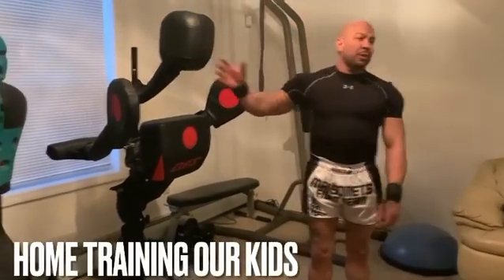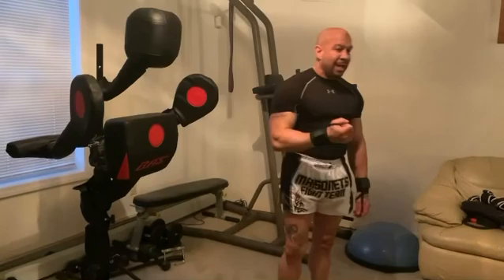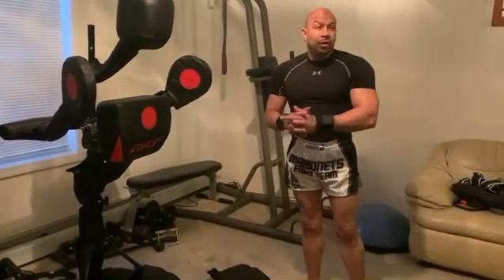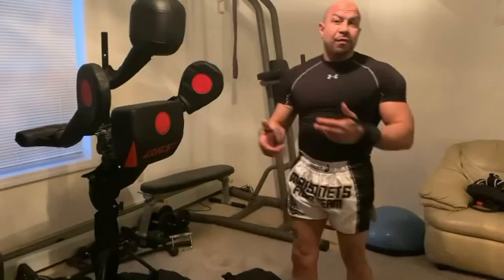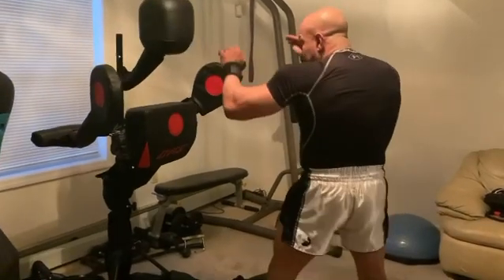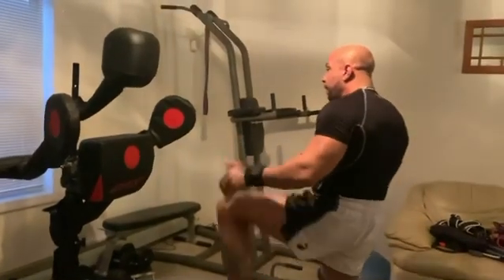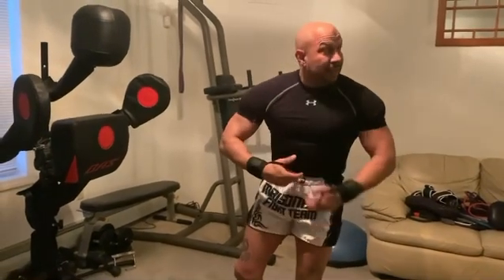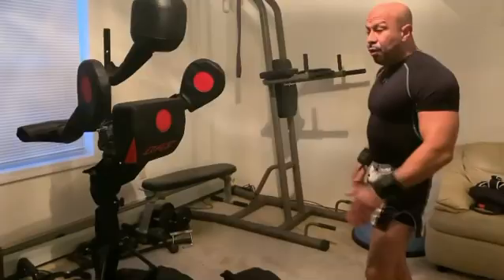Maisonetsmuaythai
PART 1 HOME TRAINING OUR KIDS As salaamu alaykum/Sawadee khrup to all my people out there: HOME TRAINING OUR KIDS before I fix the down start and made it in to a new camp
MAISONETSMUAYTHAI both teams iron rooster 🐔 and team scorpion 🦂
maisonetsmuaythaicamp iron roosters Mauy Thai from Kruyod Hamzah maisonet founder of the legendary Maisonetsmuaythai camp. This is for all our people
Esteban Maisonet
Brandon Ekkoe Maisonet
Venus Providence Smith
Demeko Boyd
Daniel Santiago
Joel Vasquez
Yothin Hamuthai
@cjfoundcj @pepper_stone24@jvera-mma